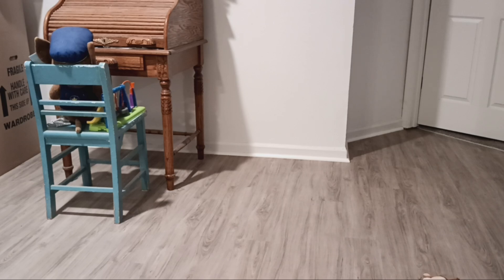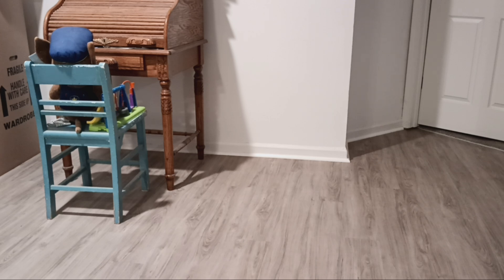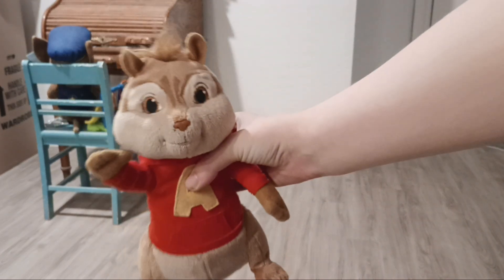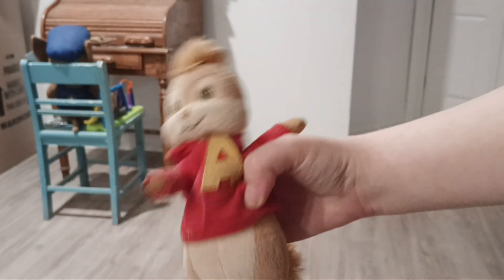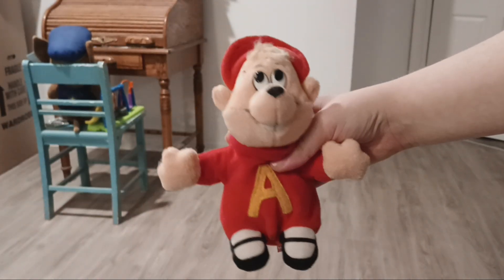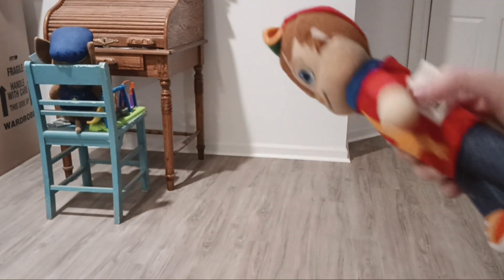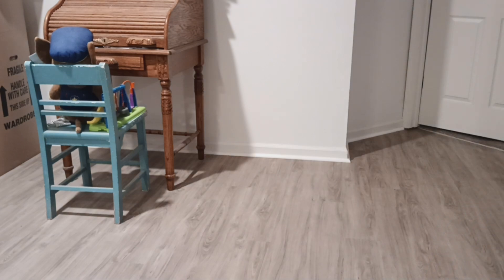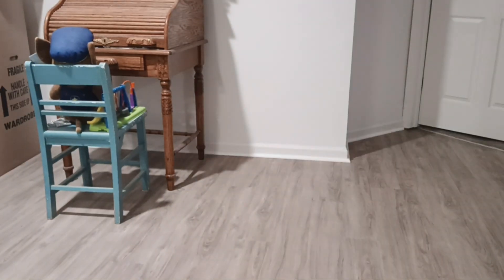My Alvin And The Chipmunks Plush Collection